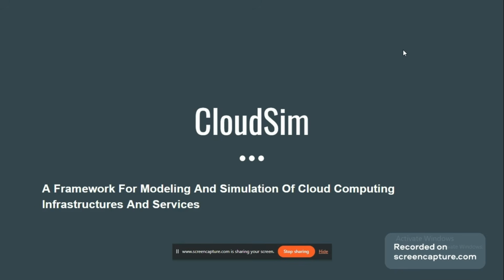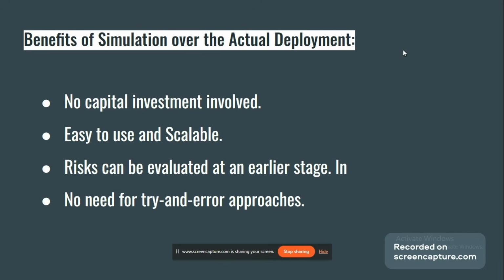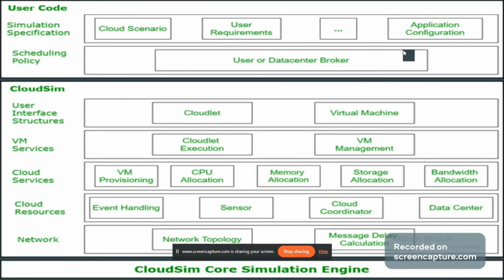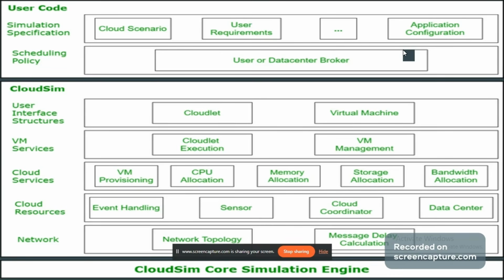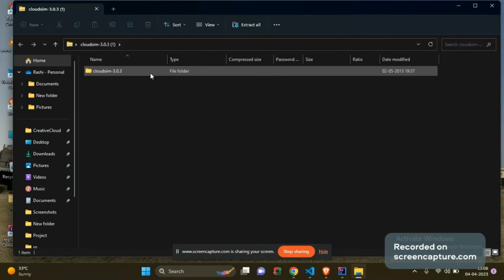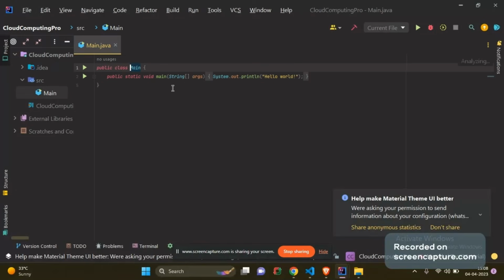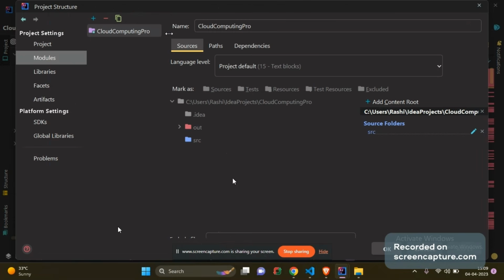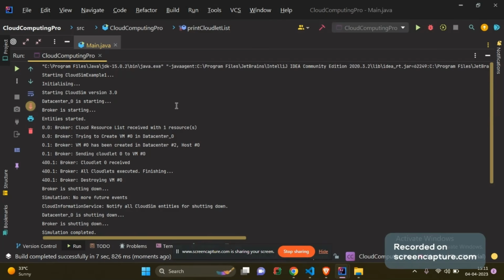CloudSim | Why CloudSim | Architecture | Benefits | Features | Practical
CloudSim is a Framework For Modeling And Simulation Of Cloud Computing Infrastructures And Services
In this video , we are learning about CloudSim and its Practical Usage.

Execute & check the performance of existing algorithms using CloudSim

This Video is part of my college assignment and it is made under the guidance of Dr.Vivek Shrivastava Sir.